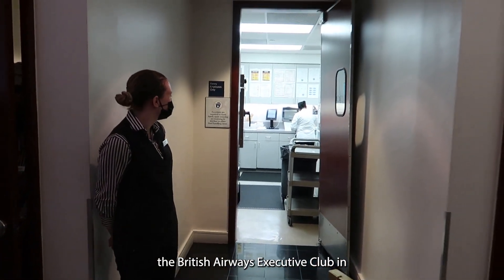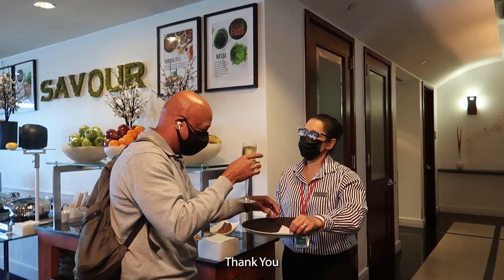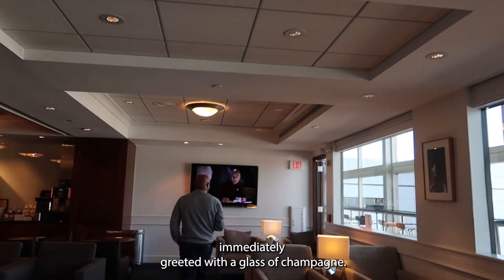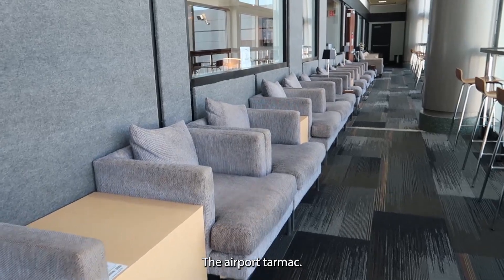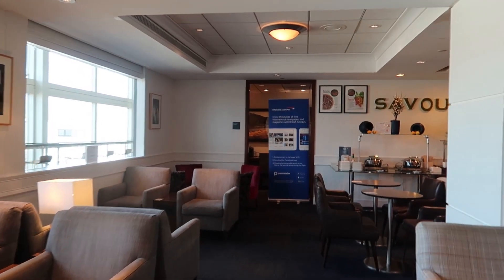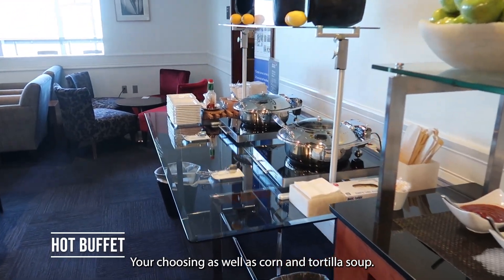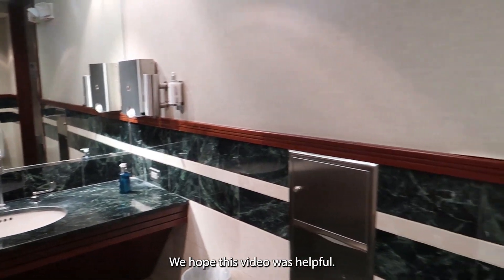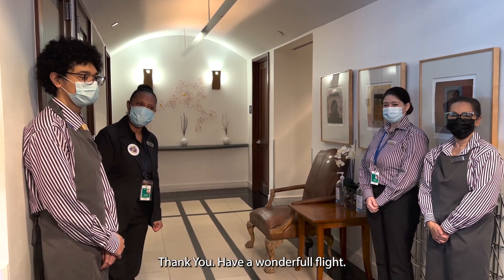Exploring British Airways Executive Club in Houston, At Bush Intercontinental Airport in Terminal D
This was a small lounge that was filled with the most incredible staff members I have ever come across. The hospitality, food, and cozy environment prepared me for my long journey ahead. If you are in Terminal D at IAH it's definitely worth a visit. Have you visited and what are your thoughts? Leave a message in the comments section